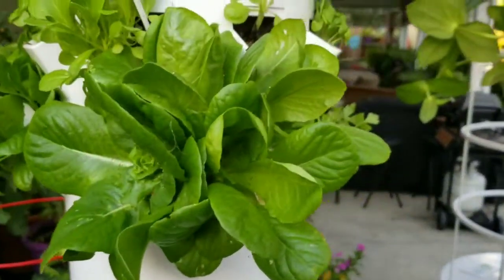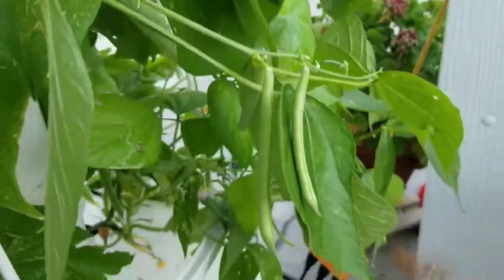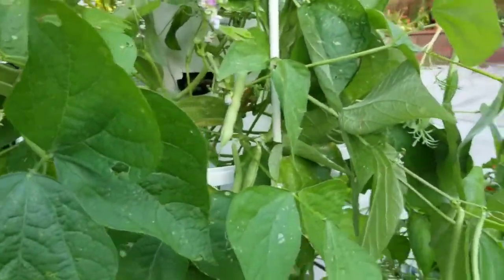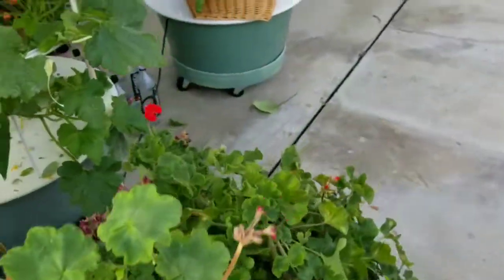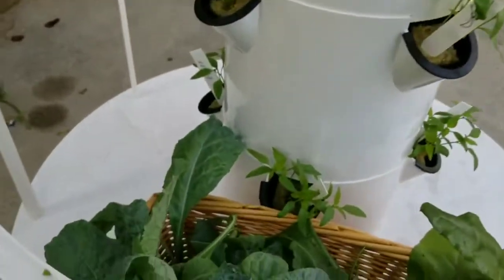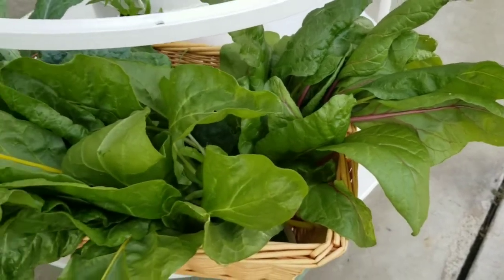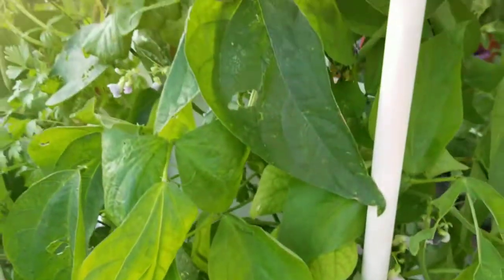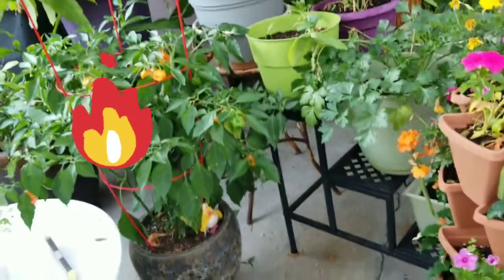Harvesting Swiss Chard and Kale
I'm Harvesting Swiss Chard and Kale. great for Smoothies! Going to cook the swiss chard with bacon and garlic. yummers!